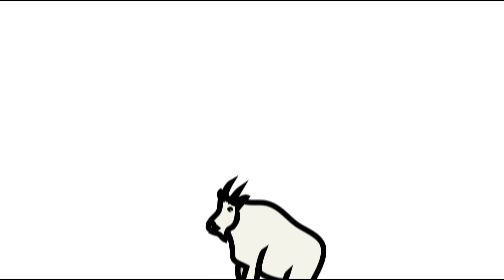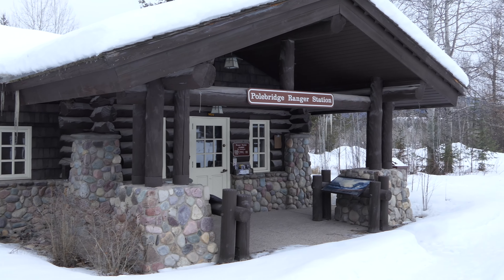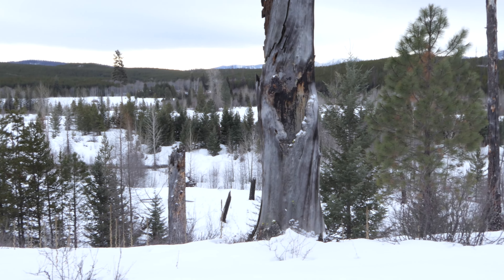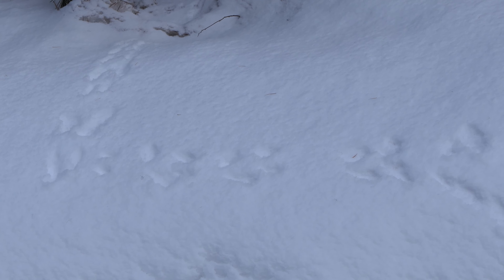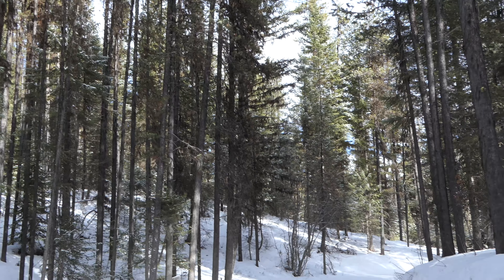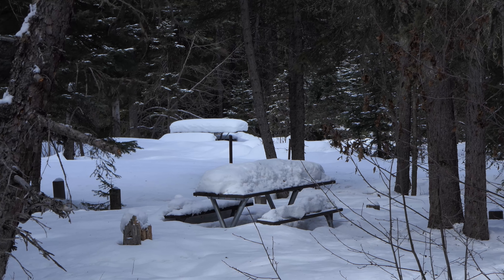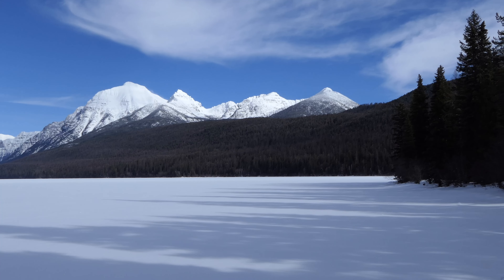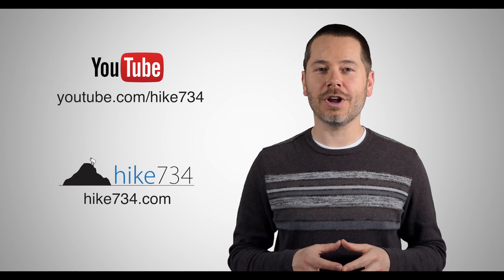Bowman Lake Ski 2023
In the warm air of the summer, a rough dirt road takes you to the sparkling shores of the bustling Bowman Lake. In the winter, however, the road is gated and only those on skis and snowshoes make it to the lake. The sparkle of the water is replaced by snow and the noise of the summer visitors is replaced by the quiet of the remoteness in the winter. On a chilly February Tuesday, Kristen and I headed out to a lake we enjoyed all to ourselves.